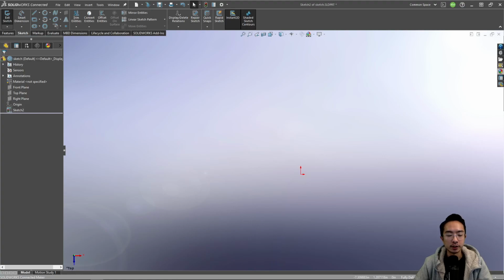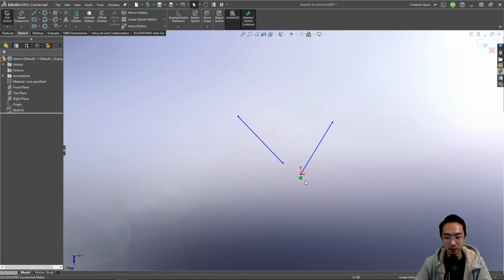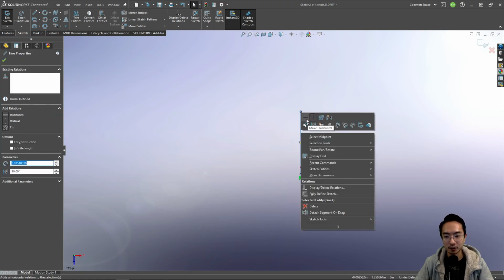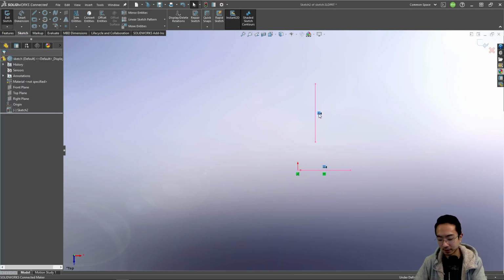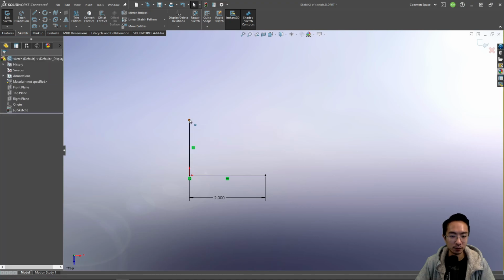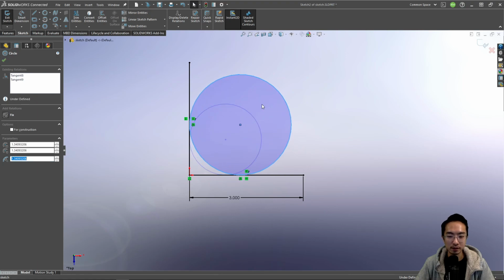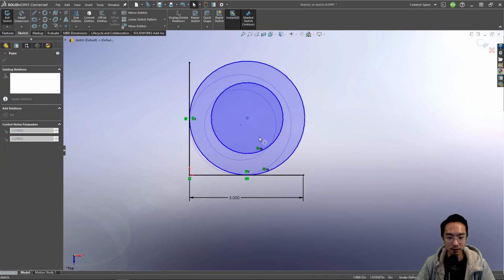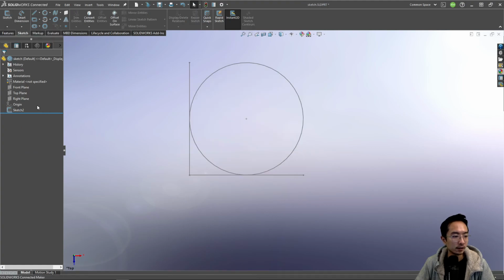Solidworks Sketch Relations